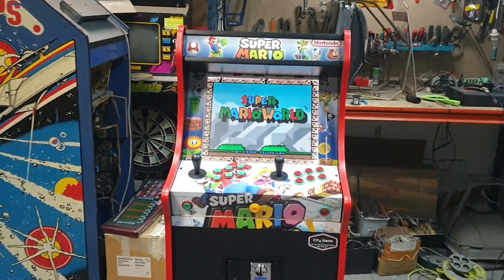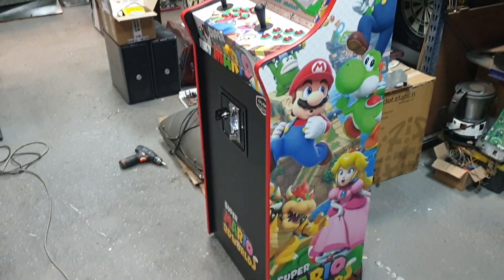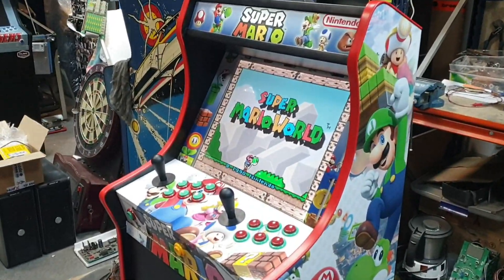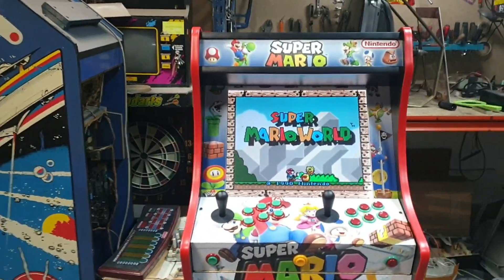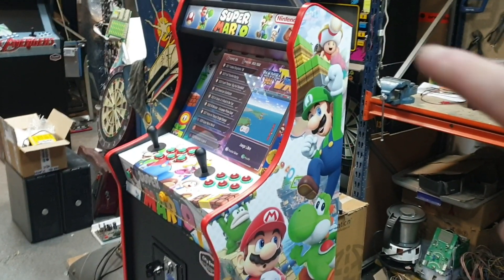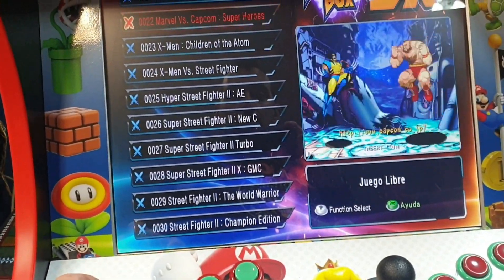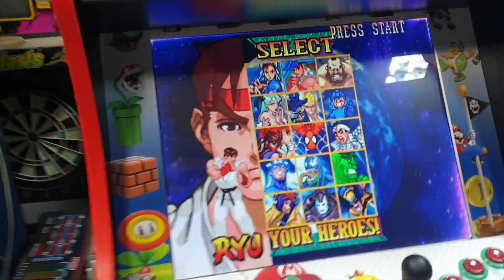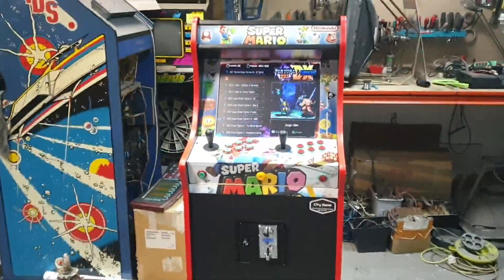Arcade Low Boy super mario world pandora box dx